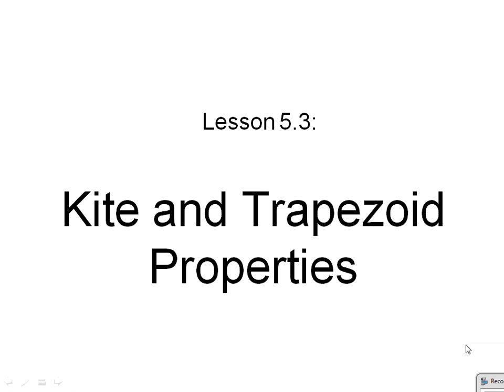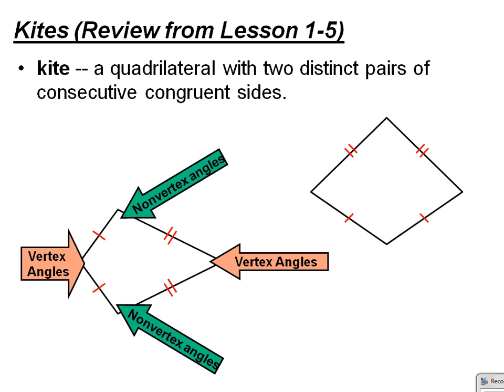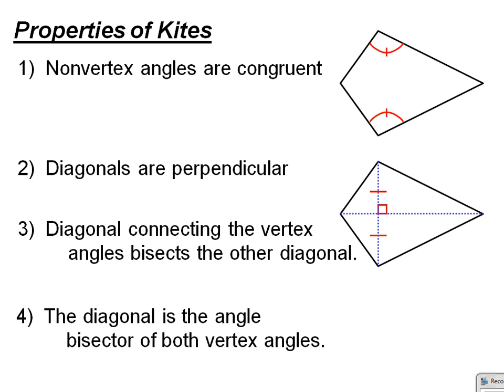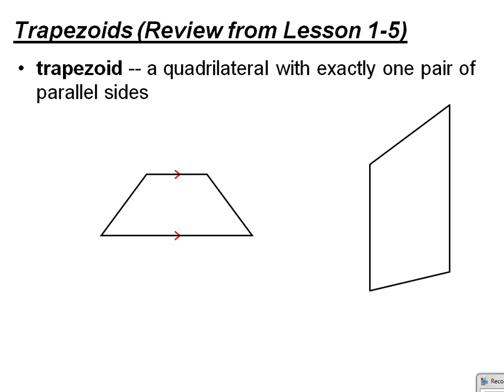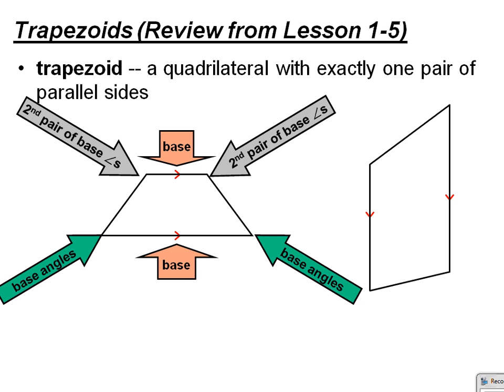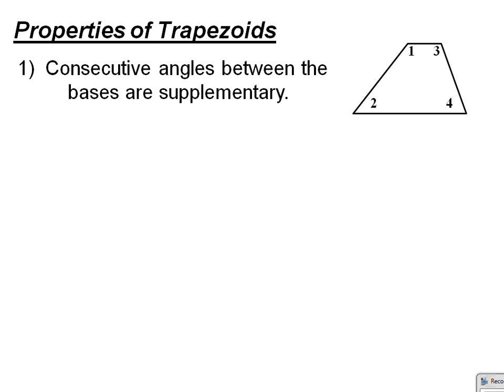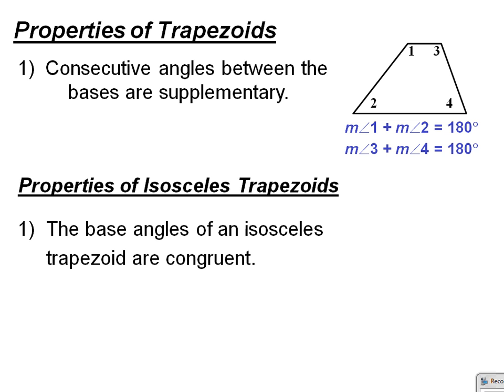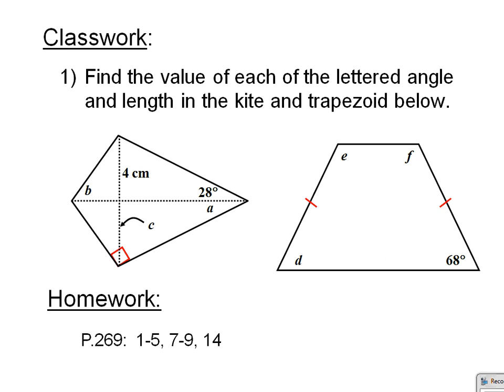Lesson 5 3 Kites and Trapezoids